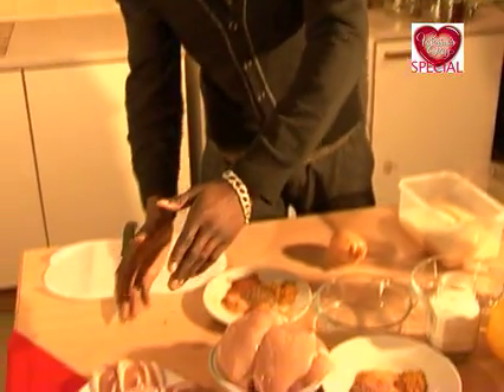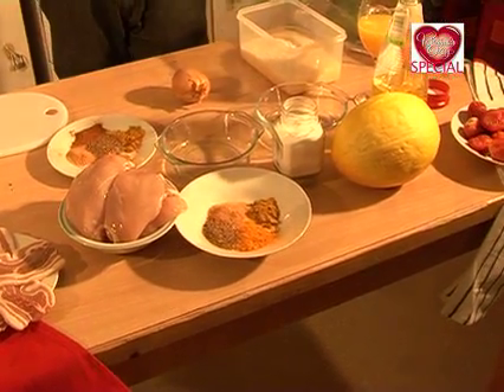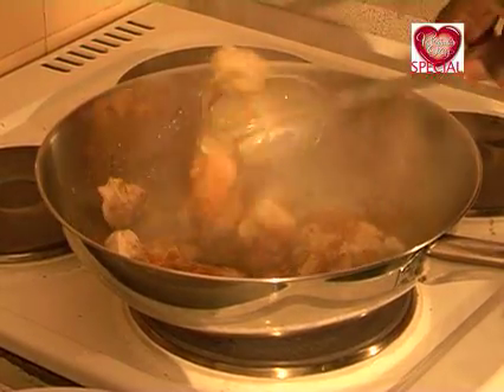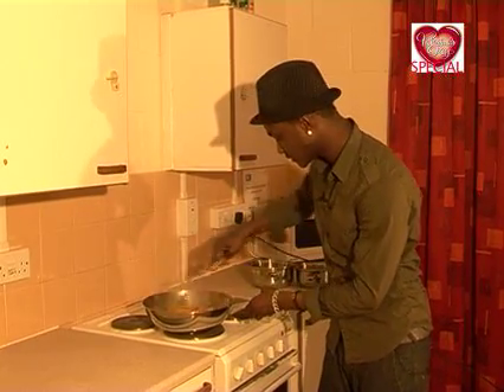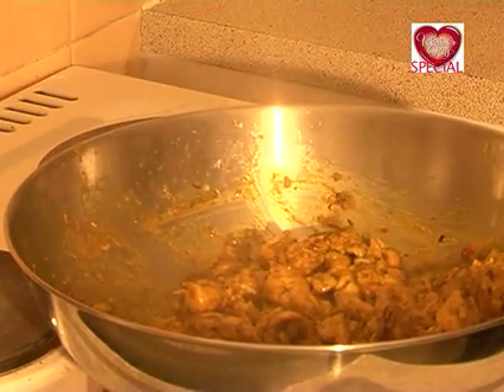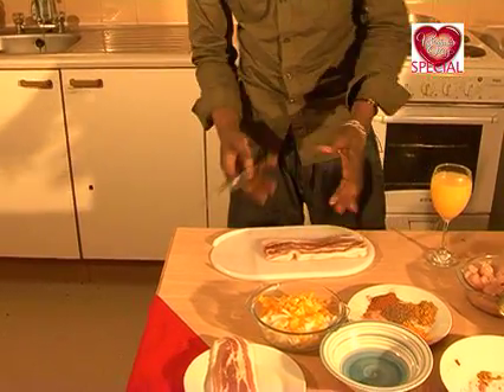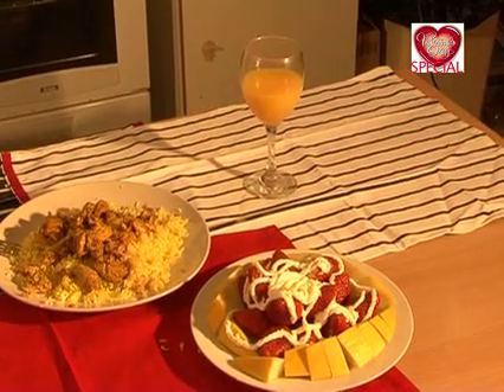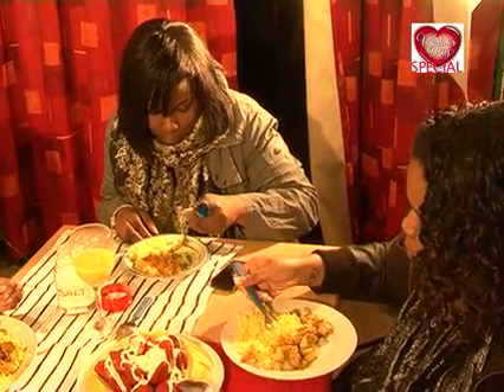Cooking for Valentines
Our reporter Jean Huni finds out how to do Valentine's Day on a student budget.